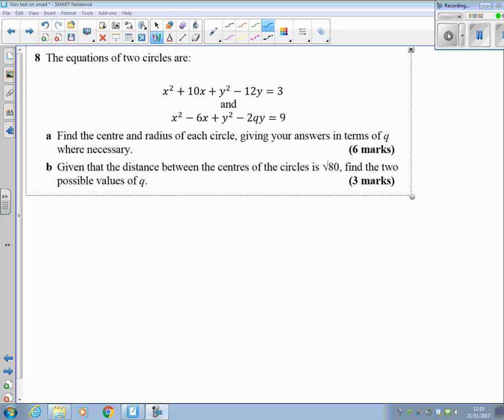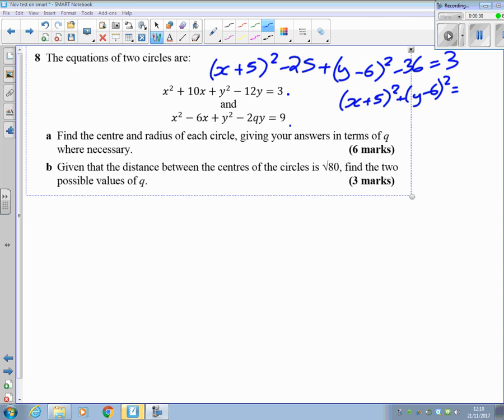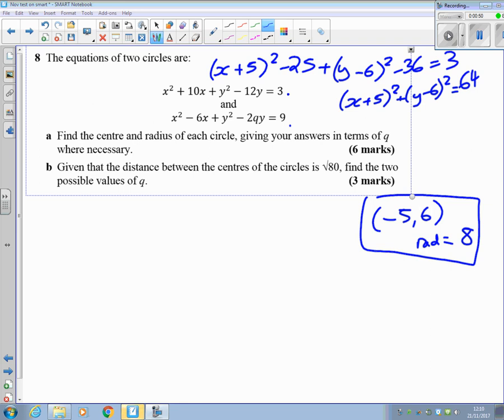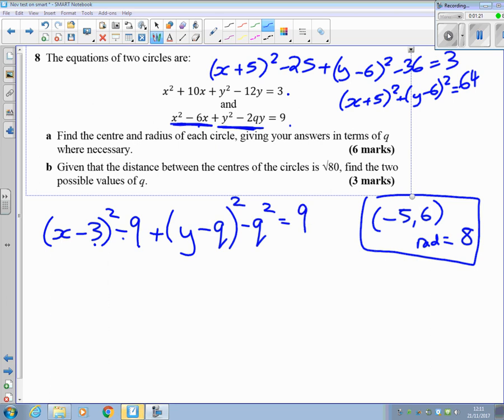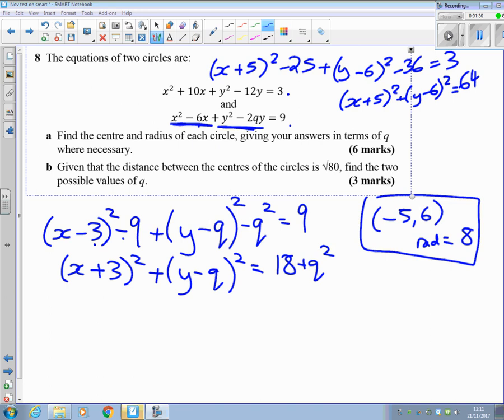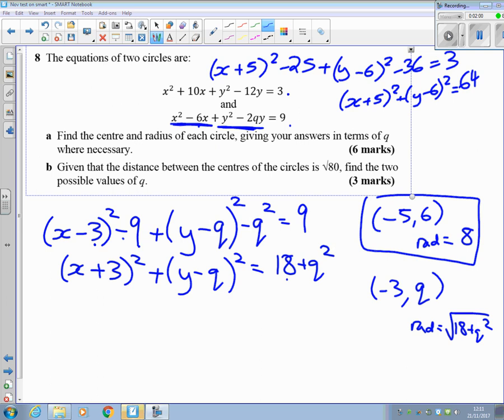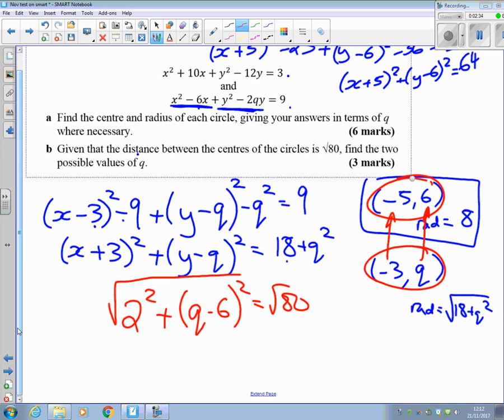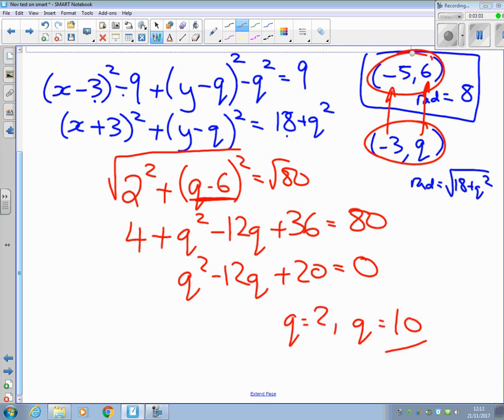as nov test q8